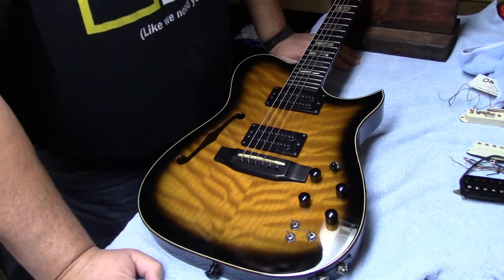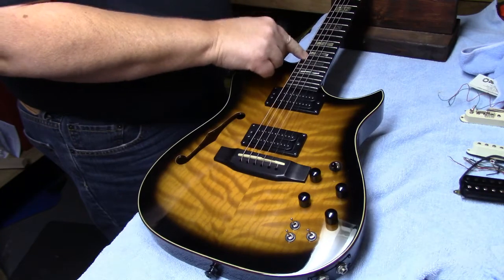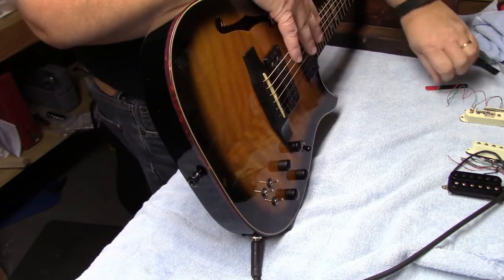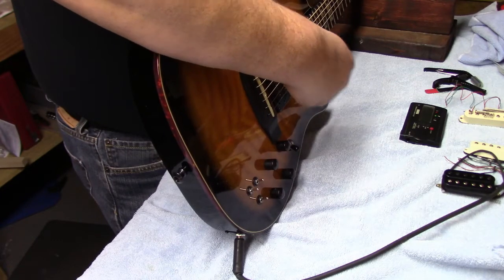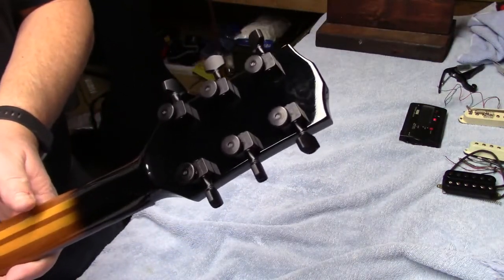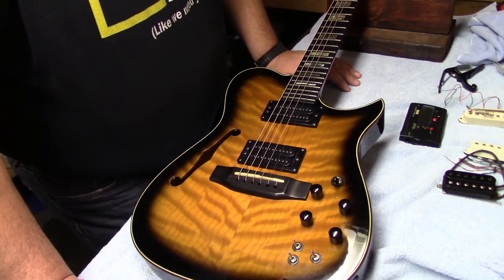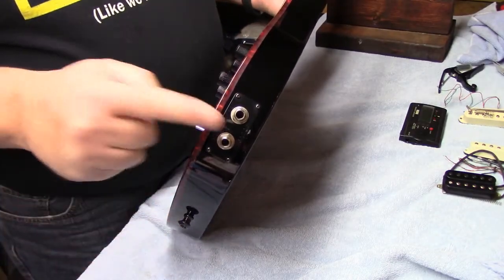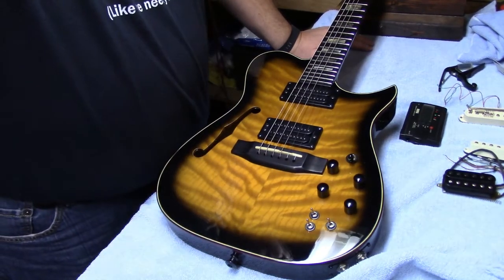Carvin AE-185 once over GREAT Acoustic Electric GUITAR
Usually play bass - need to play guitar tomorrow. Make sure set up is still good.

At Stringman Guitars we will make that axe sharp again!